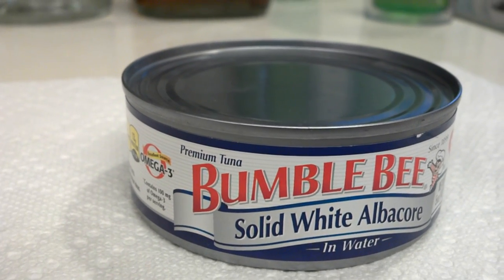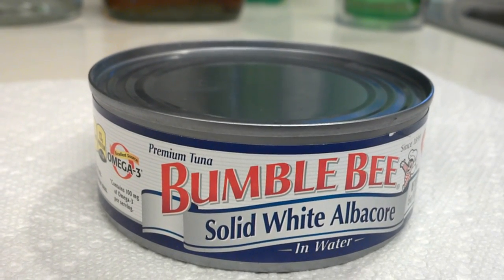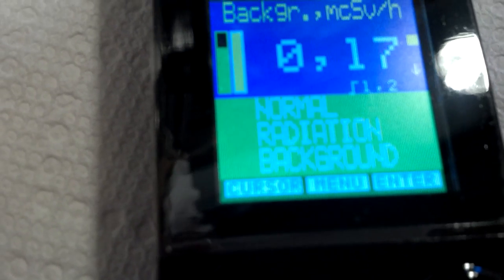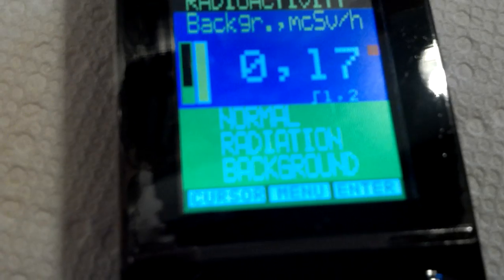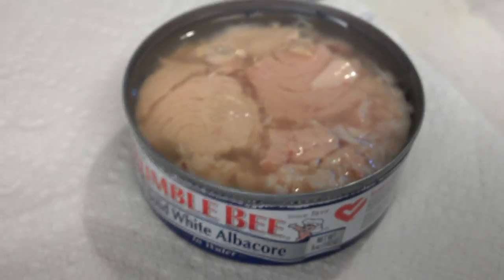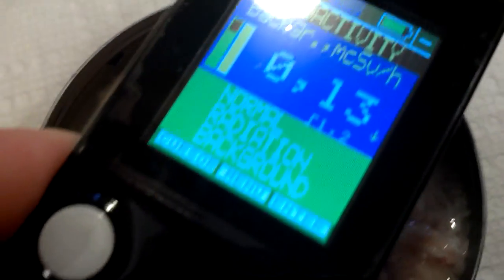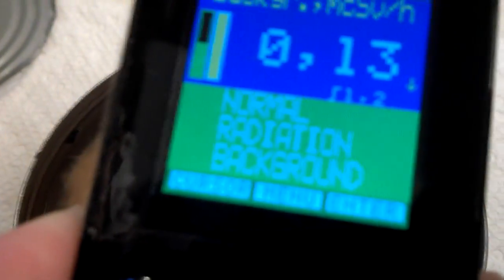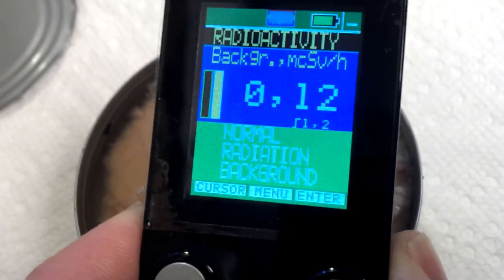Fukushima and radiation poisoning.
Can you be sure that your food isn't radioactive? This can of tuna is safe to eat. But the real question is what about the food that YOU consume daily. This is how to find out!